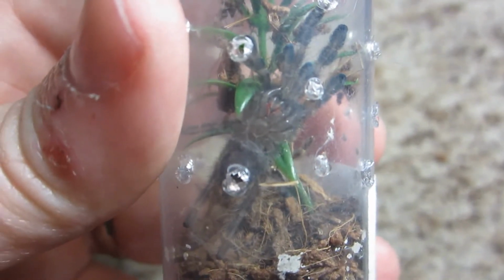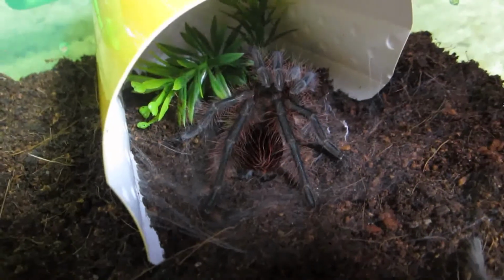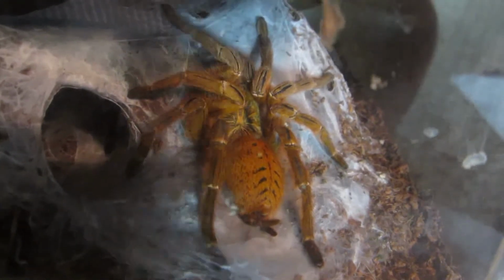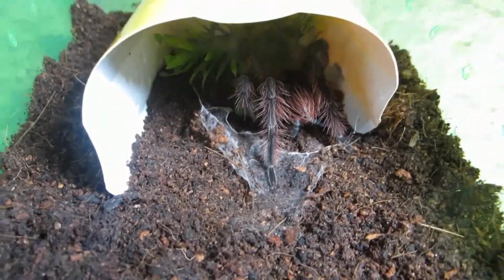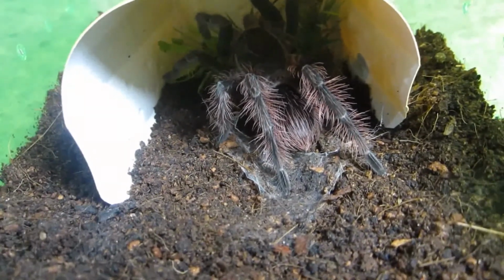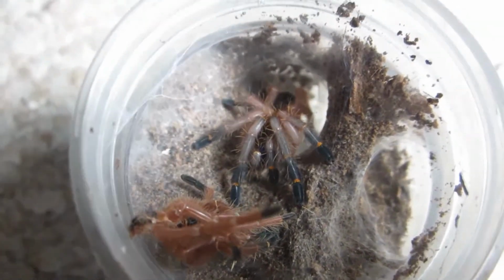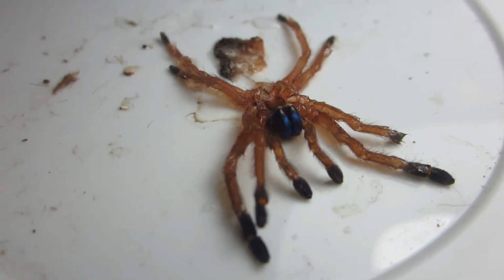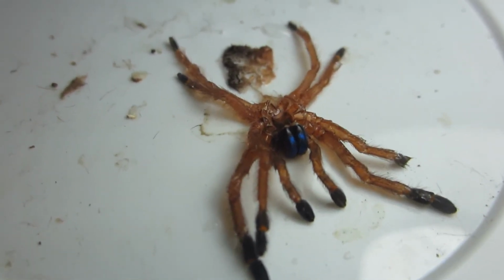Quick Tarantula Molt Update!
Feeding video coming!!!